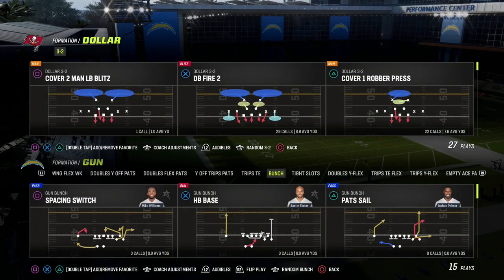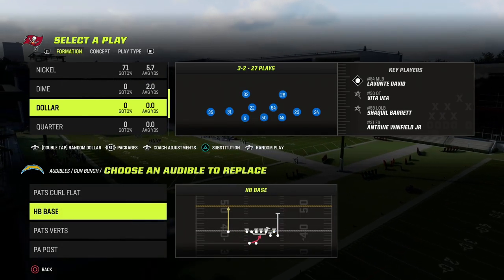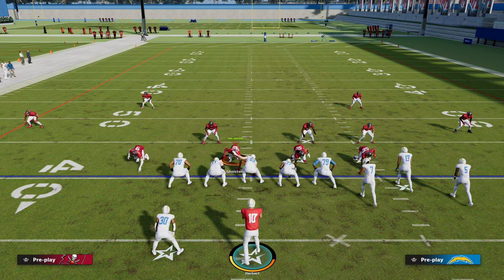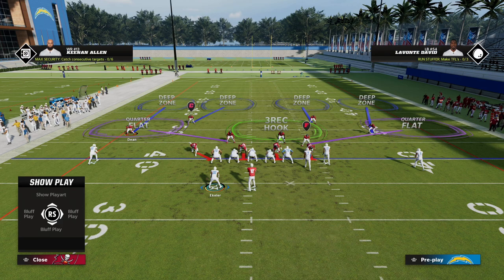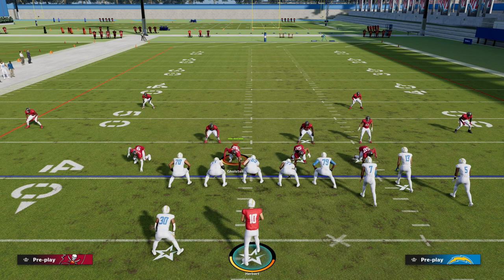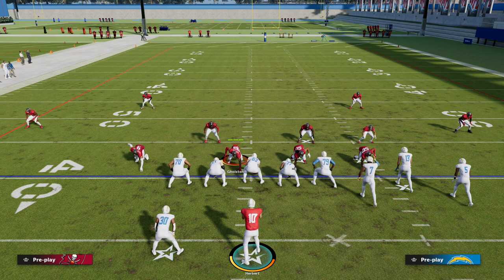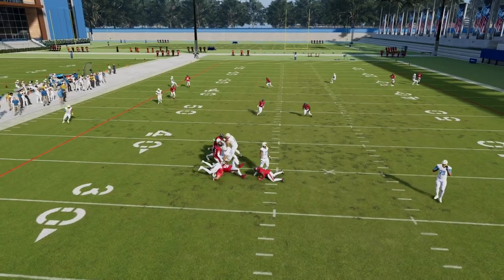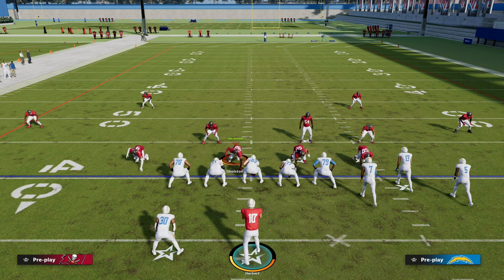How To Use Match Defense To Stop The Bunch META In Madden 23